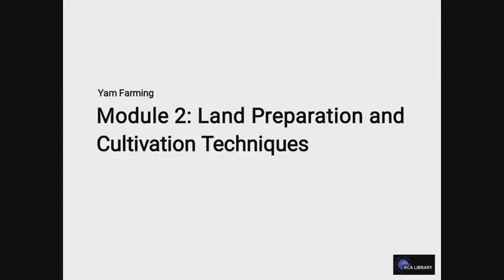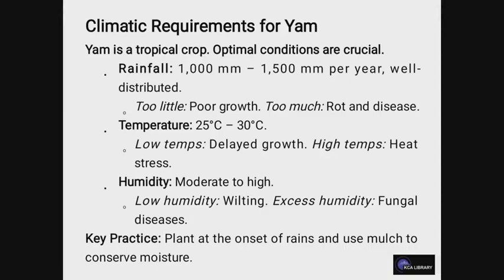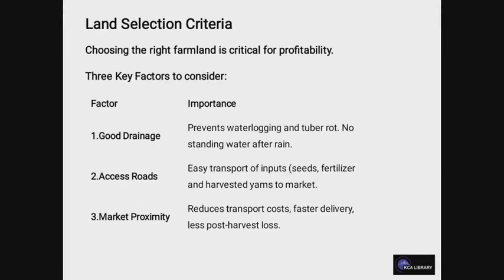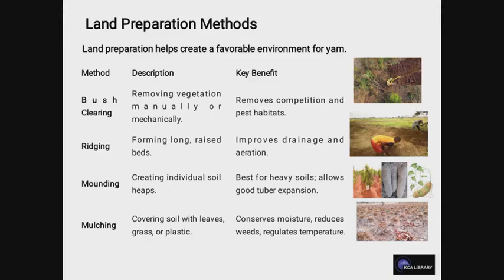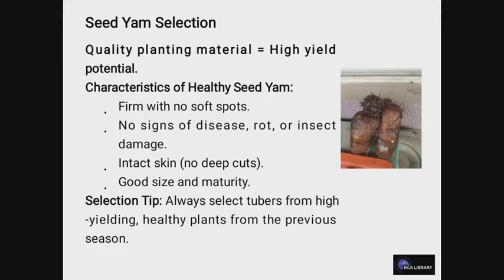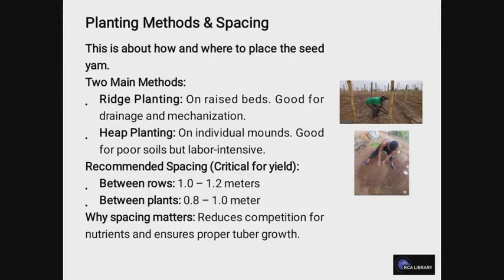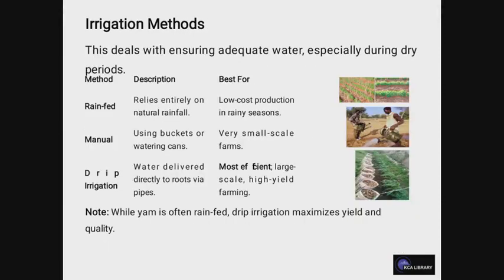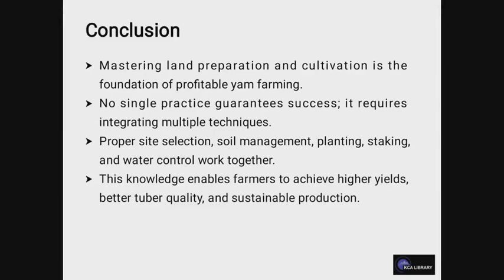Yam Farming (Pre-cultivation)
Enroll in our Yam Farming course to become a successful Yam Farmer.